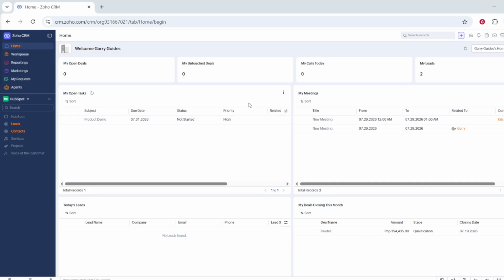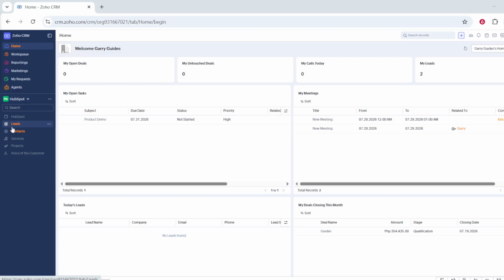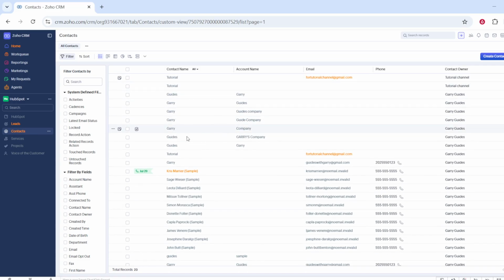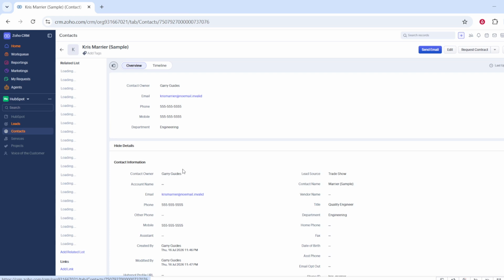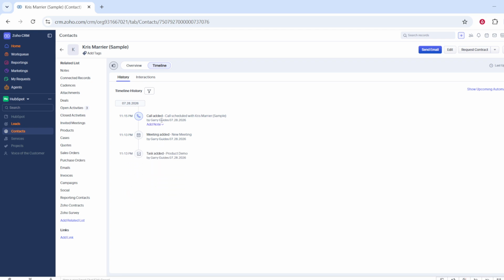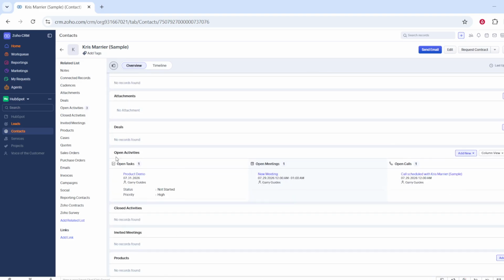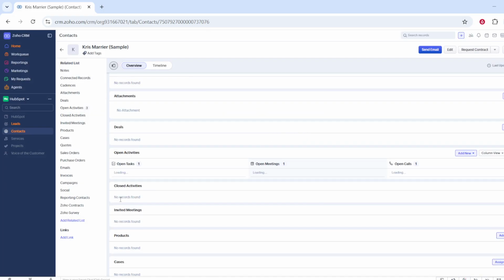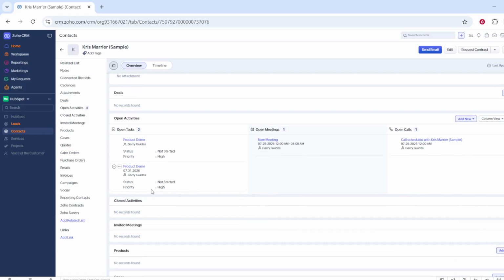How to Manage Customer Relationships With Zoho Crm [2026 Fast Tutorial]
Learn how to manage customer relationships with Zoho CRM using practical workflows for leads, contacts, and deals. In this guide, you’ll see how Zoho CRM helps you track interactions, automate follow-ups, and improve pipeline visibility. If you search for Zoho CRM customer management, lead tracking, or CRM automation, this will fit.